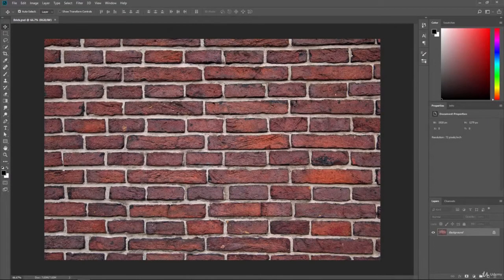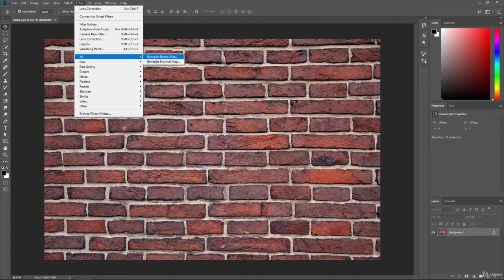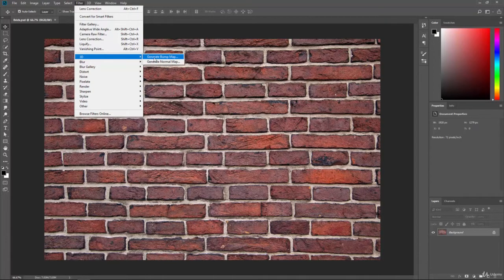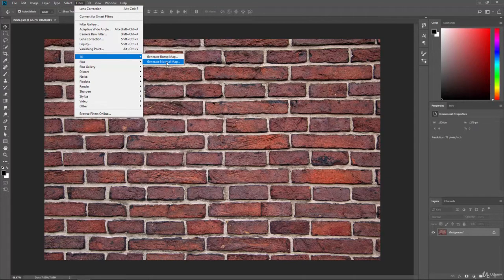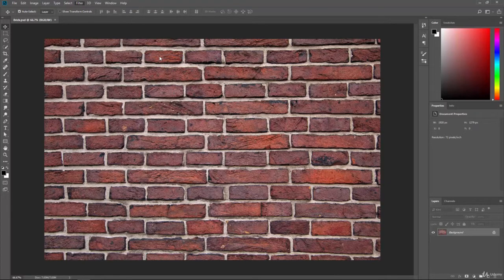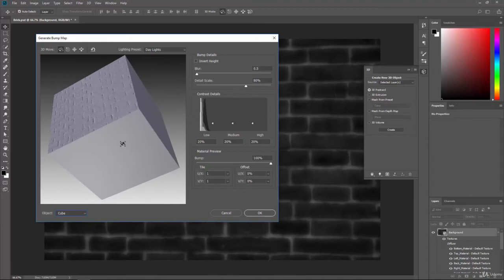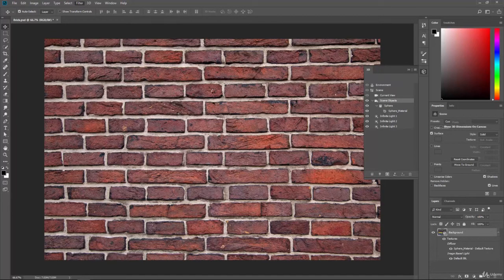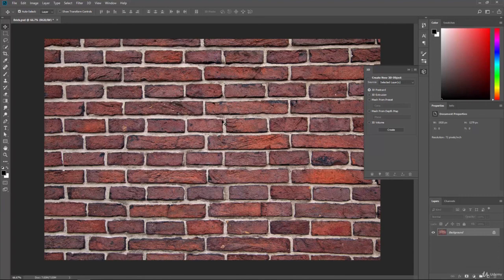3D Filters Adobe Photoshop CC Tutorial (Part-136)